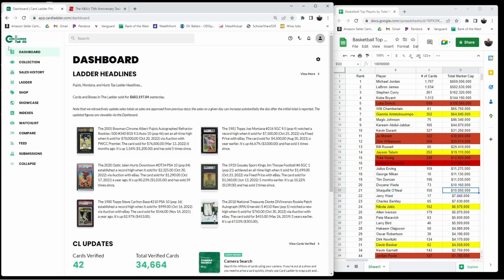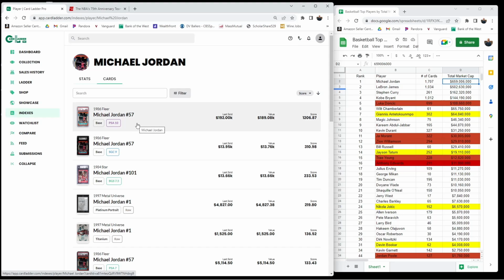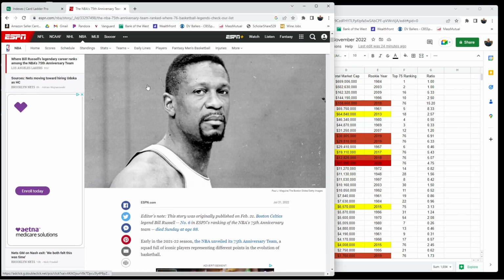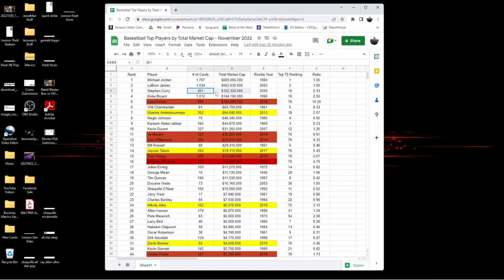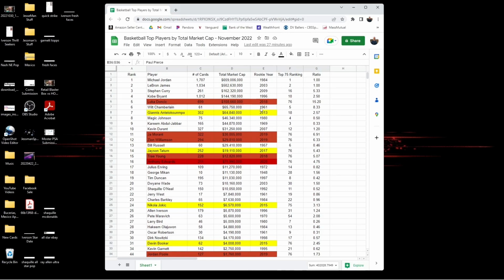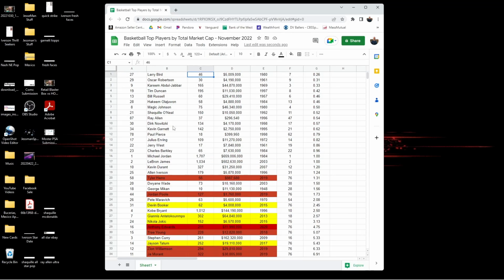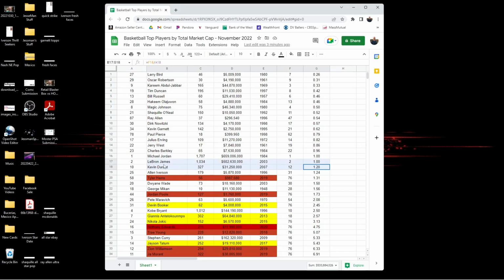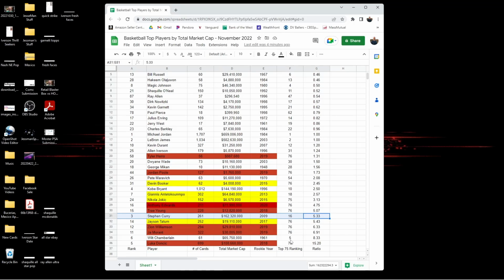An Analytical Approach To Collecting Sports Cards Undervalued Overvalued Total Market Cap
The data I am using for total market cap is coming from Cardladder.

ESPN is the ranking used for top 75 all time NBA players.

Feel free to add me as a friend on Instagram if you like.